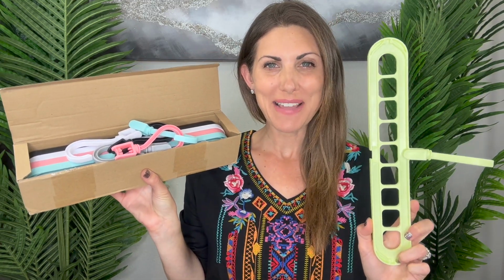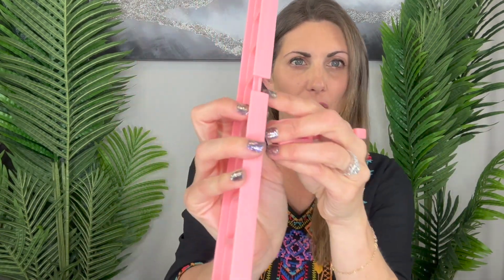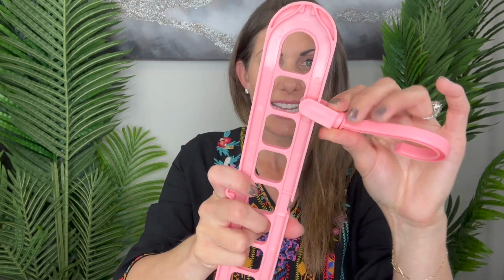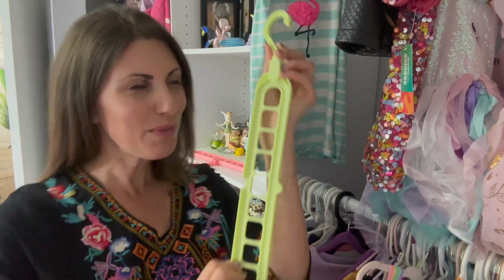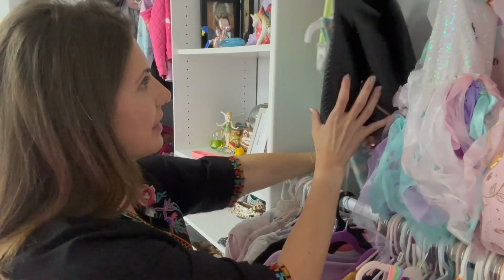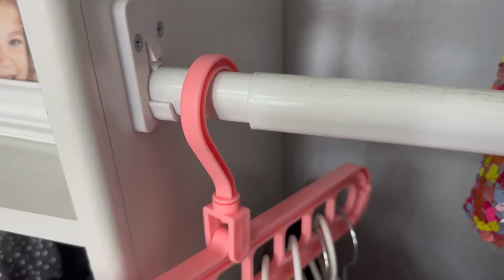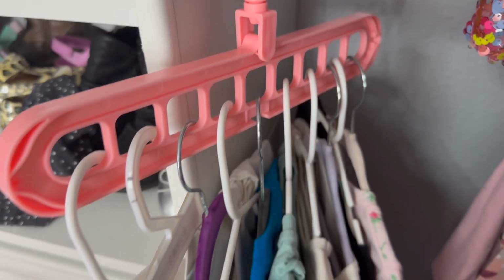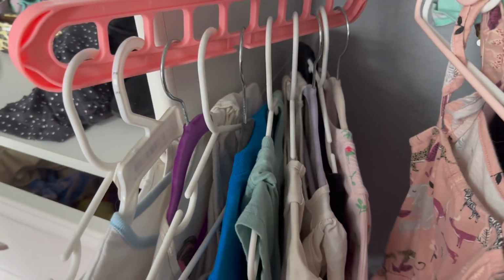Too many clothes, not enough closet space? Try these hangers!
Looking for an easy and efficient way to organize your closet and make the most of your storage space? Check out HEYHOUSE Closet Organizers and Storage! This pack of six multifunctional hangers with nine holes each can help you save space and keep your wardrobe organized. Whether you're a college student looking to make the most of your dorm room, or just someone who wants to declutter their closet, these hangers are the perfect solution. Watch this video to see how they work and how they can make your life easier!

Love Amazon deals & cool finds!